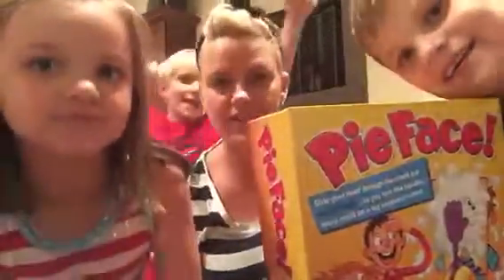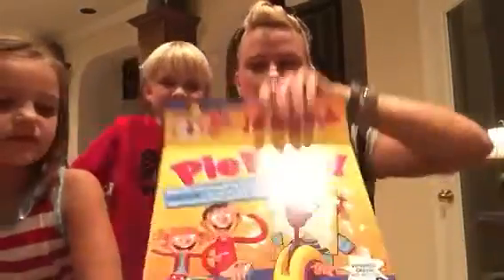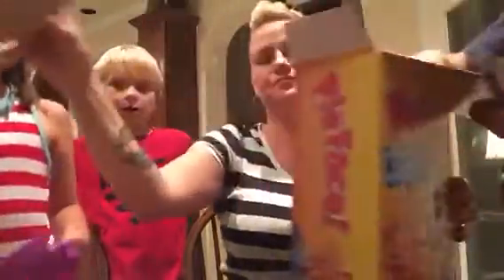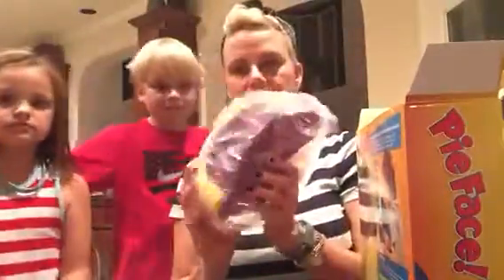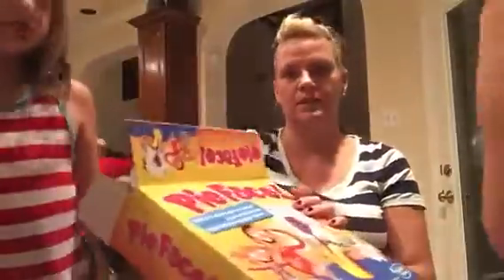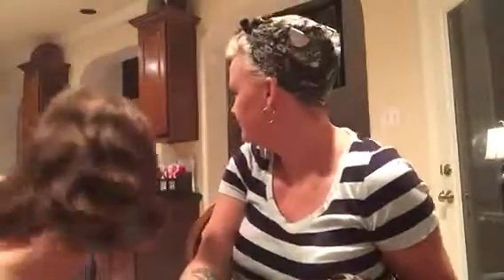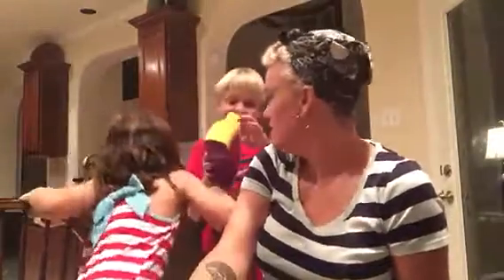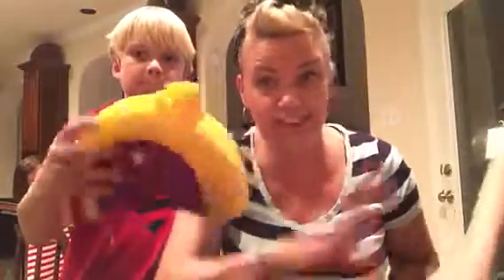Pie Face -- couldn't wait for Thanksgiving